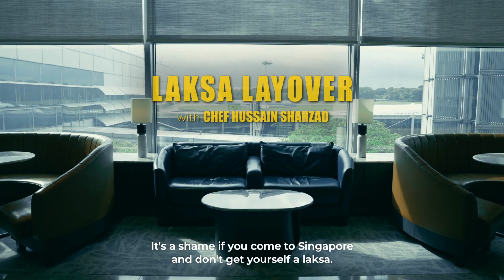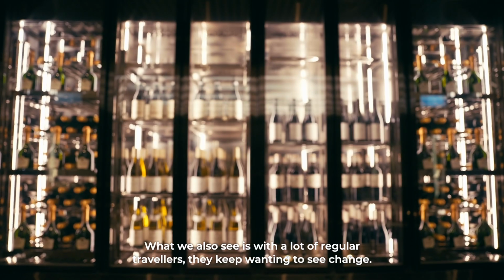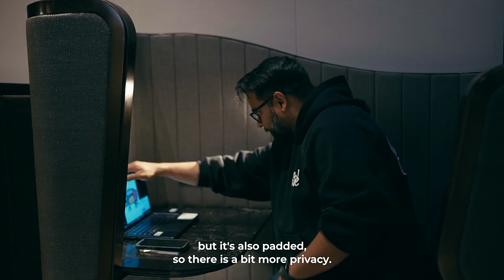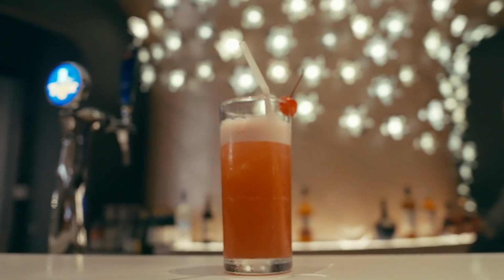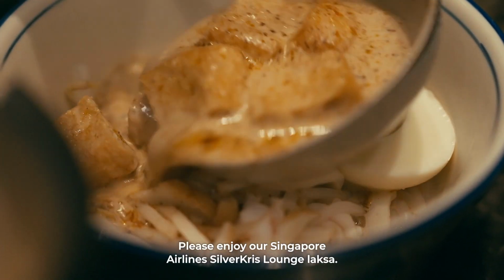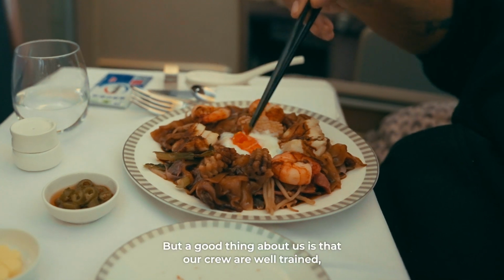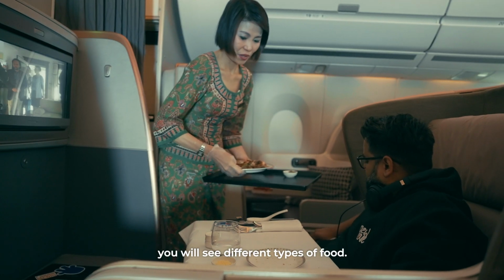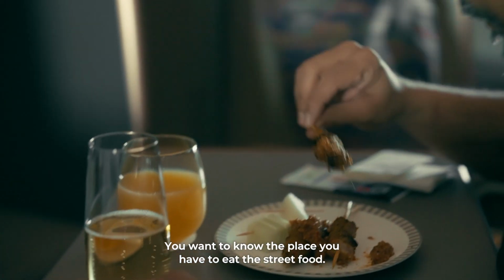Singapore Airlines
Have a layover at Singapore Changi Airport and don’t know what to do? Fret not. Head to the world-class Singapore Airlines SilverKris Lounge to unwind and rejuvenate in the hushed elegance of comfort. Savour local and international epicurean delights, have the bartender whip up a special cocktail to suit your mood, or simply find a cosy corner to catch up on work or some shut-eye. Because with Singapore Airlines, you can expect nothing but the finest experiences, both on and off the runway.

ABOUT CONDÉ NAST TRAVELLER INDIA::
Condé Nast Traveller is globally regarded as the most authoritative and independent source on luxury travel and lifestyle. Internationally recognised with industry awards and accolades. We bring you the coolest destinations, the most unforgettable experiences, the last word in travel.